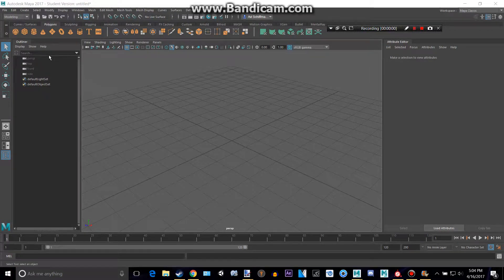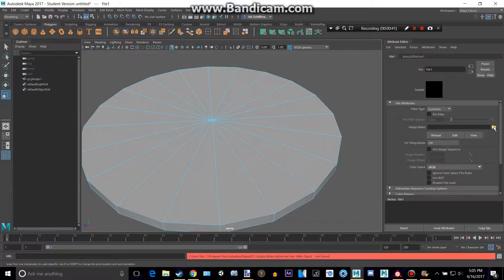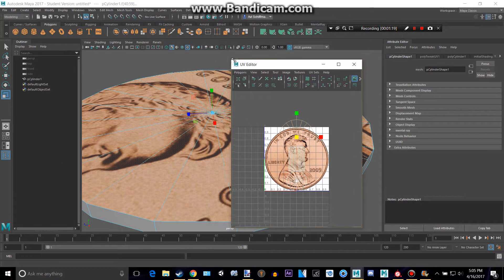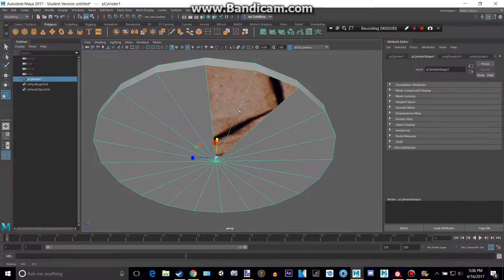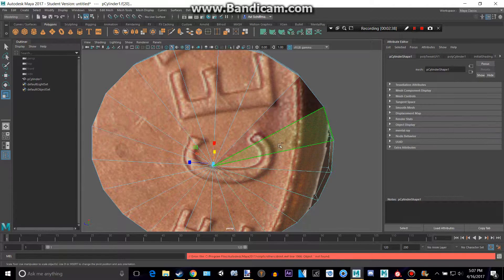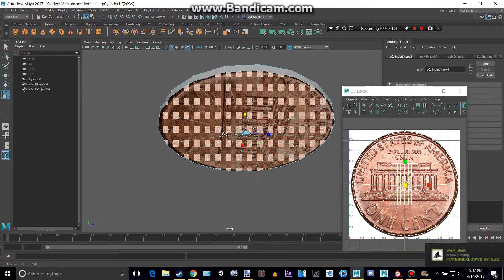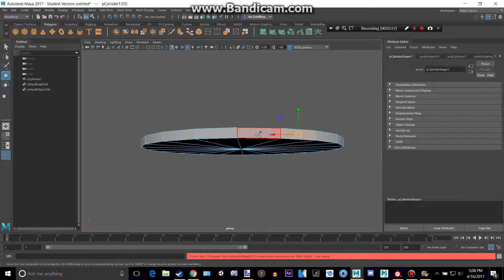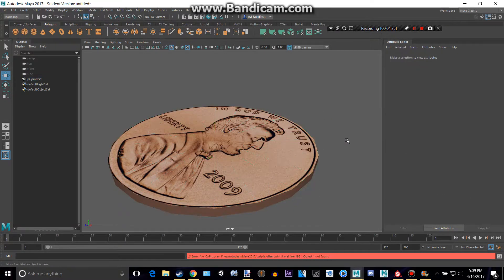Maya 2017 How to make a simple penny!